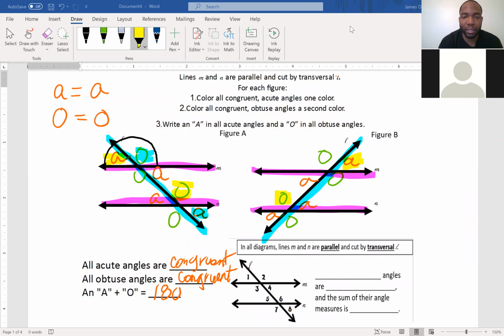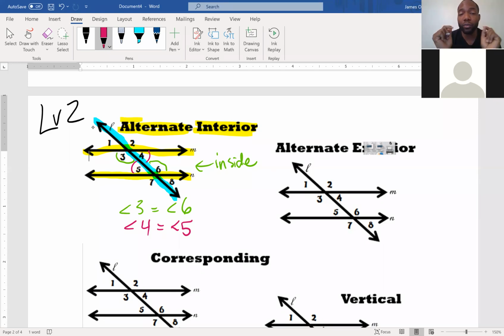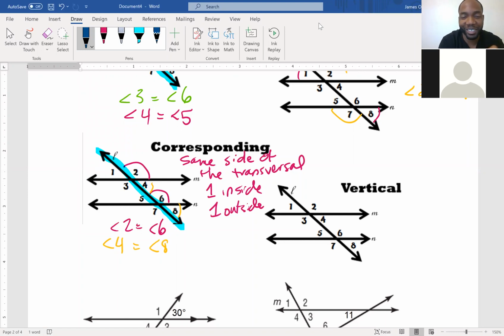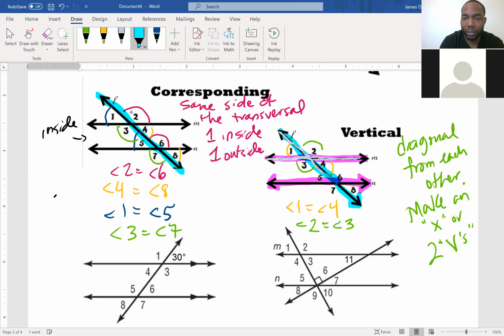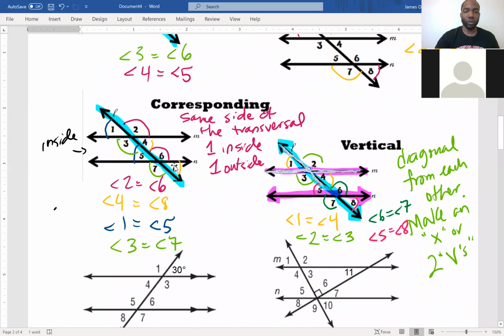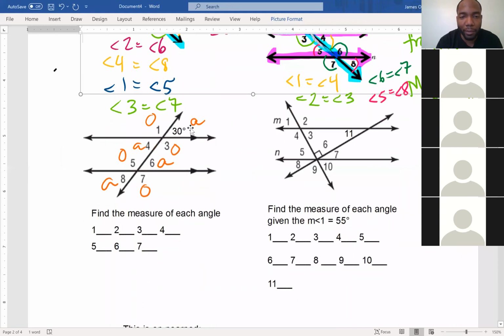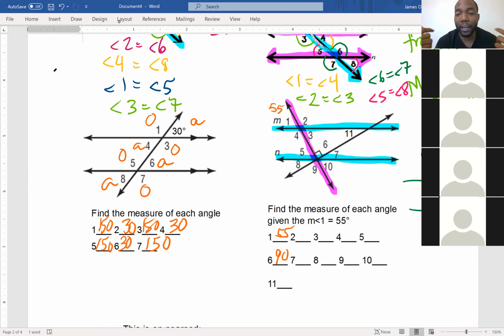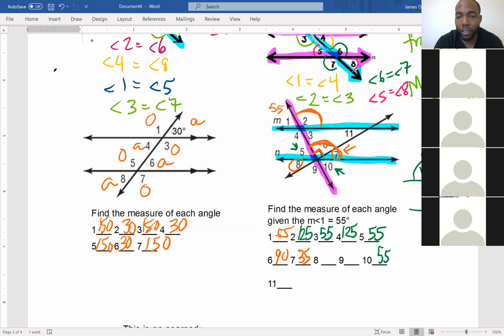M8 to M2 Lesson on Angles formed when parallel lines are cut by a transversal